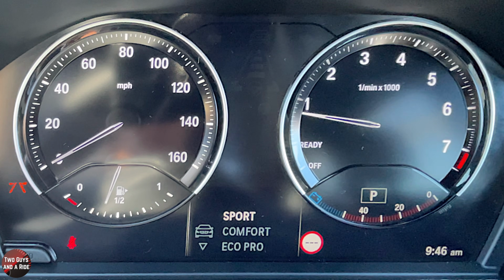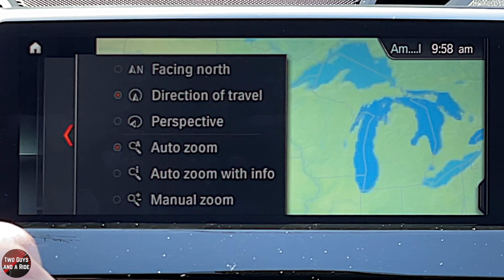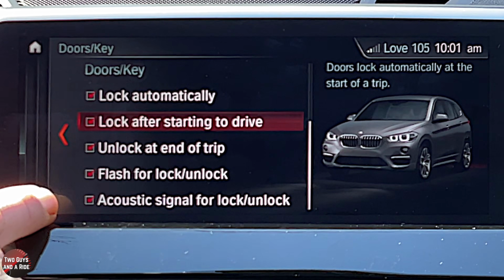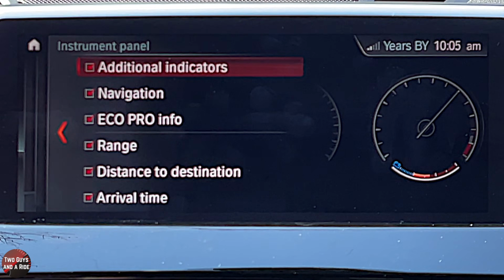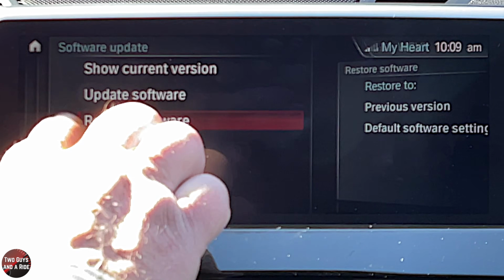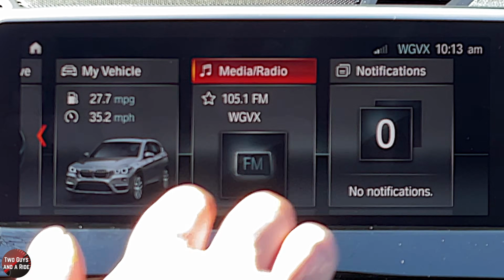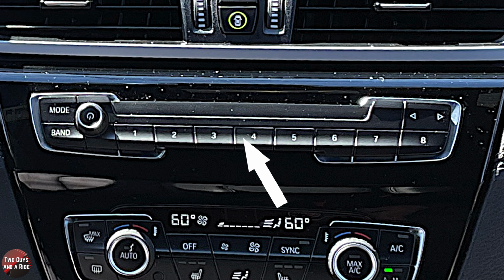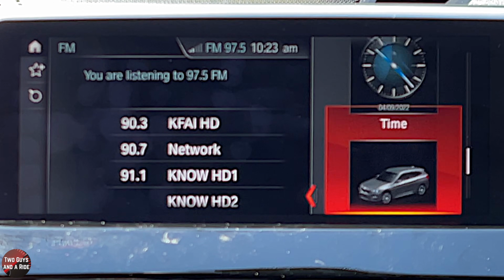2021 BMW X1 - Ultimate User Guide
2021 BMW X1 - Ultimate User Guide

Is there too much to remember when test-driving or even when taking delivery of your new car? Well, we're here to help. This is our in-depth "How To" video of the 2021 BMW X1 Drivers Information Screen and the Infotainment system. Nathan covers all the buttons, knobs, cameras, bells and beeps to get you up to speed and using your new Navigation System in no time flat.